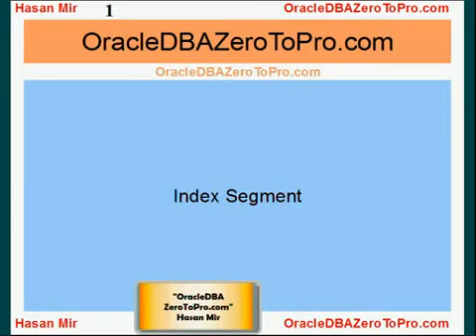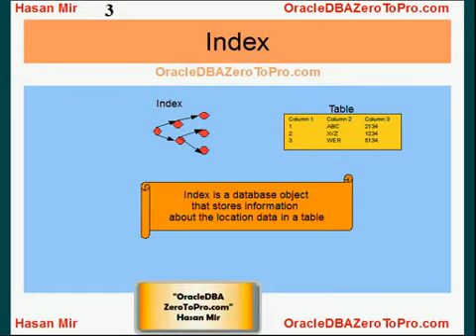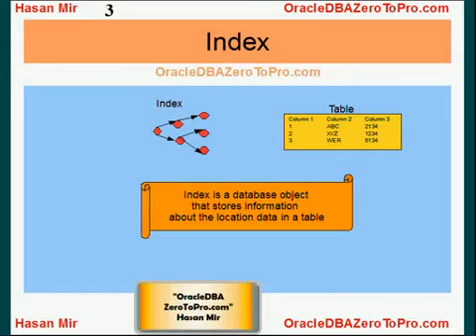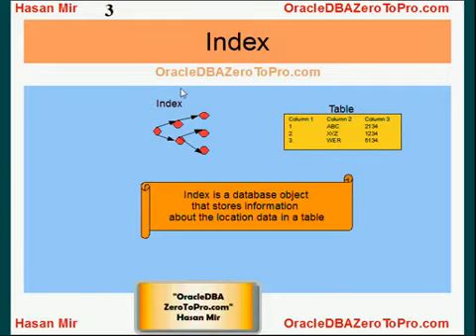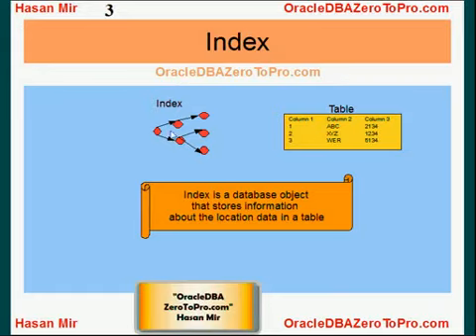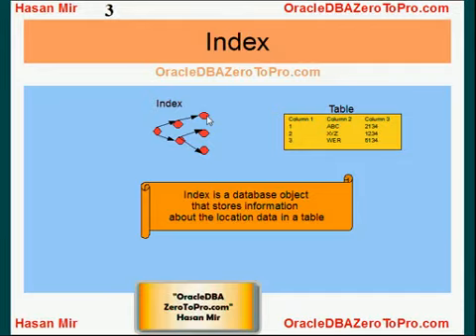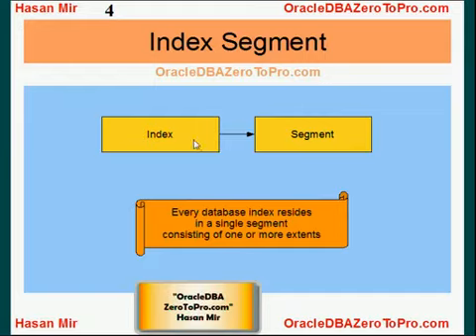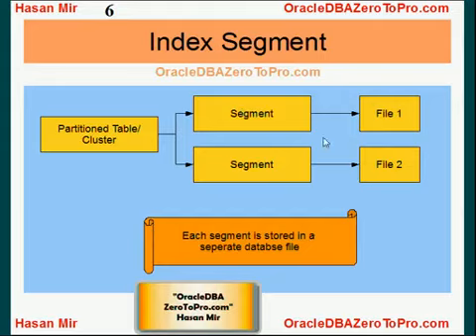Oracle DBA Index Segment